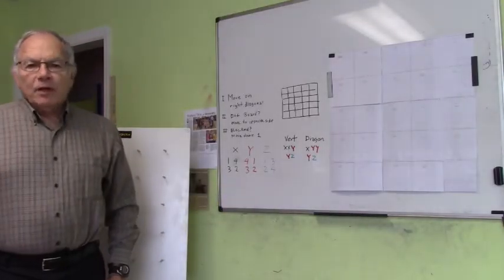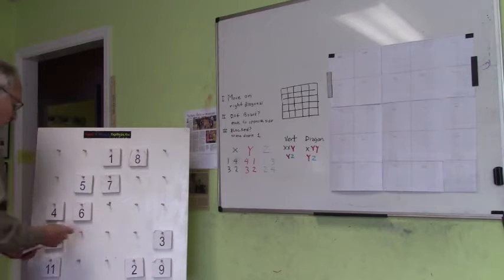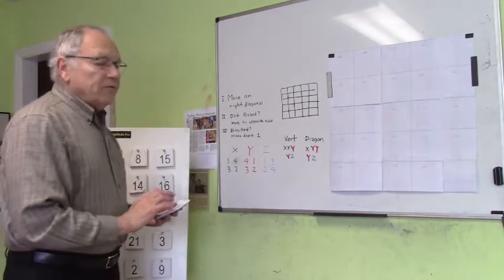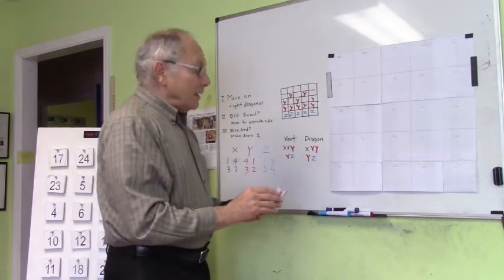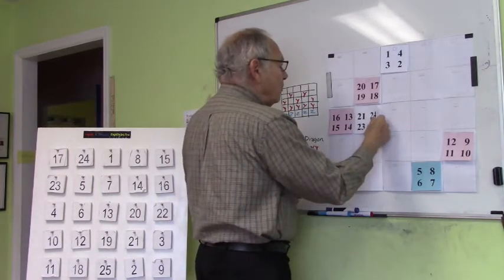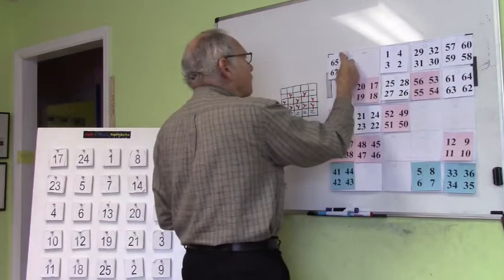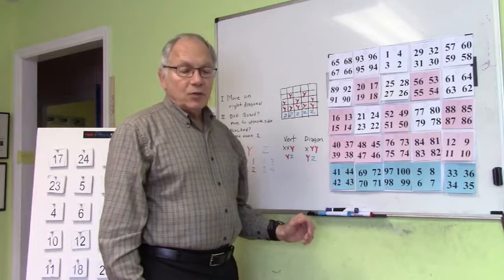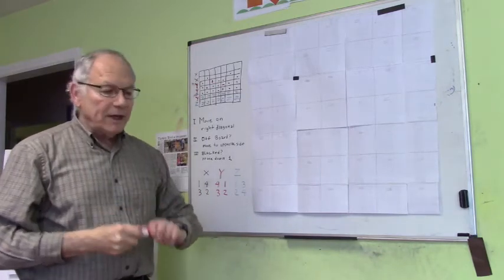10x10 and 14x14 Magic Squares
Shows how to solve even magic squares that are not multiples of 4. A paradigm for learning, studying, and retention.